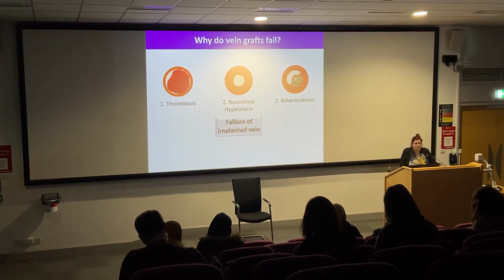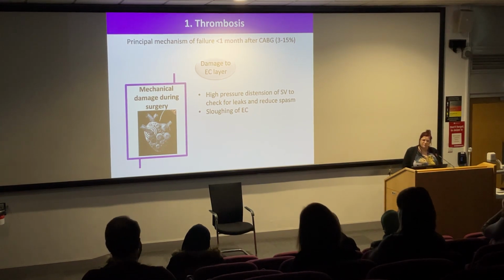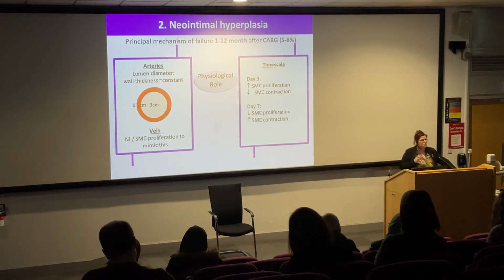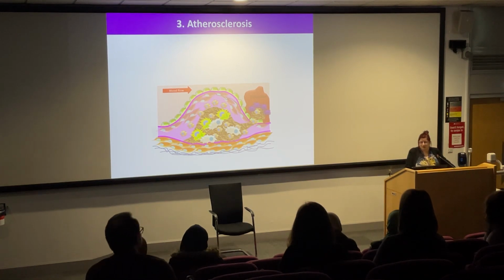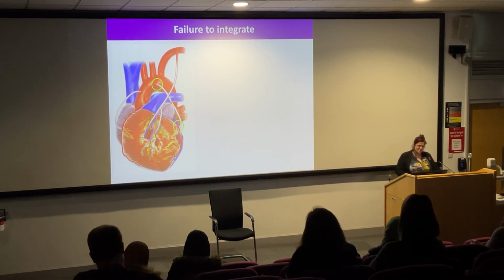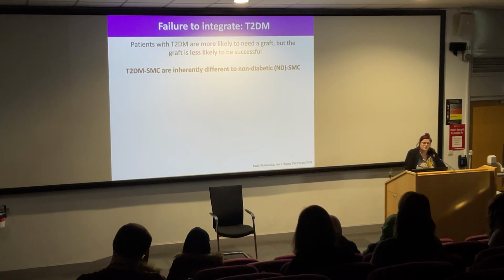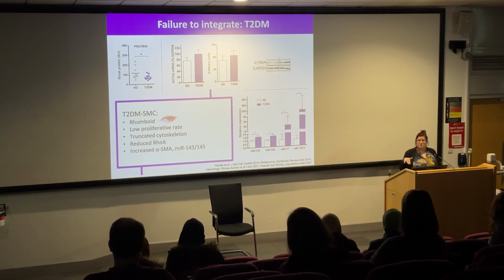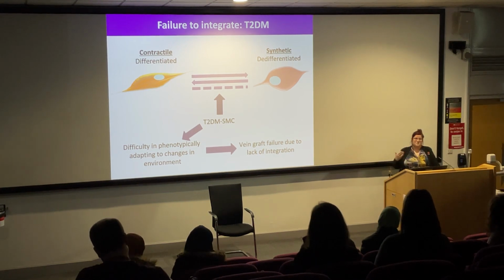UoB BOD 2 2025